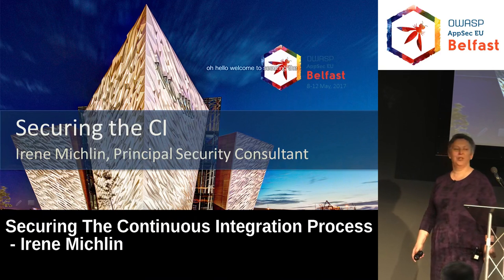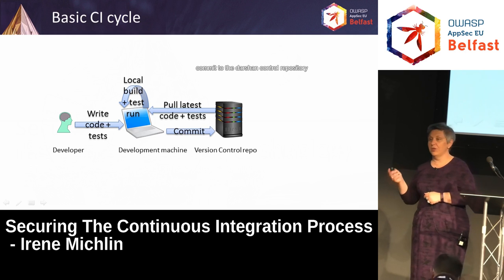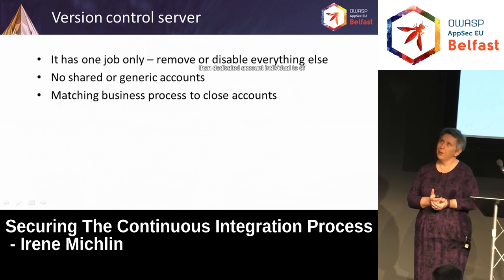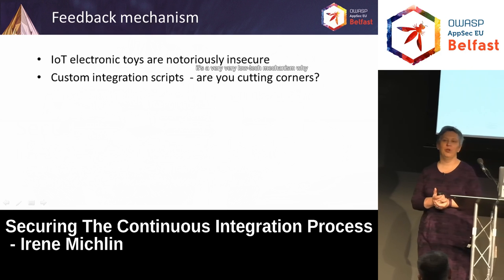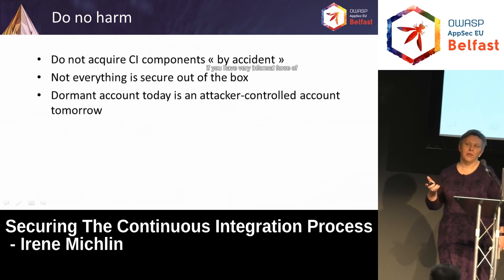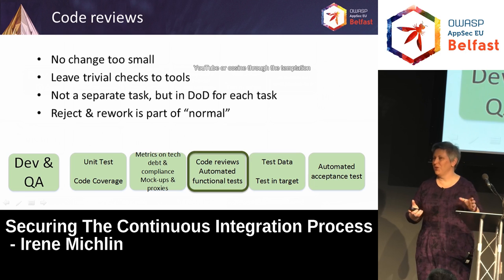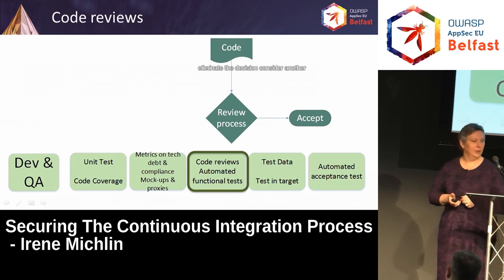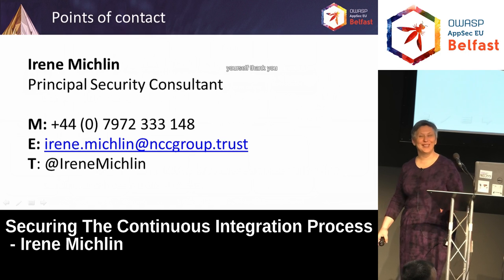AppSec EU 2017 Securing The Continuous Integration Process by Irene Michlin.mp4